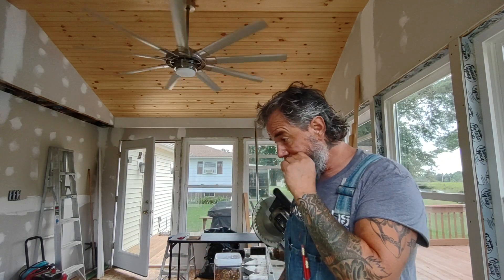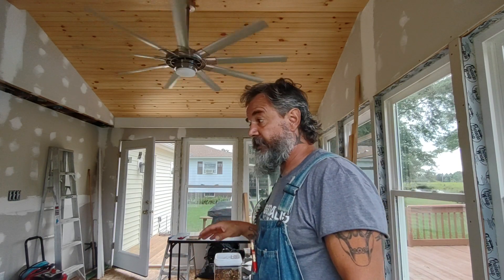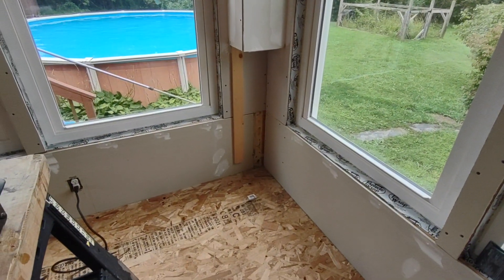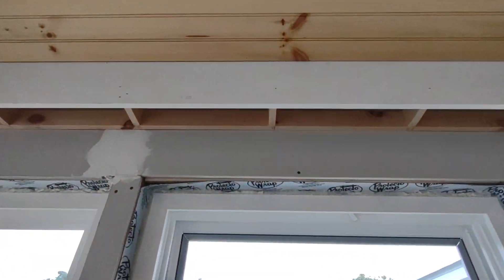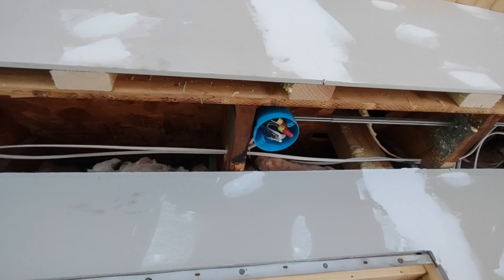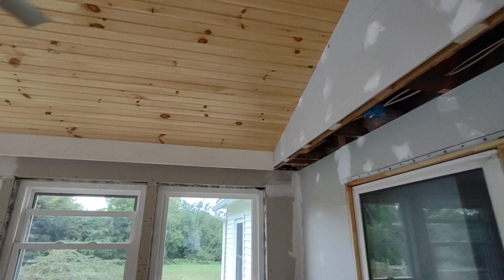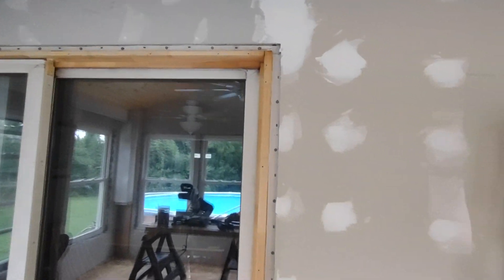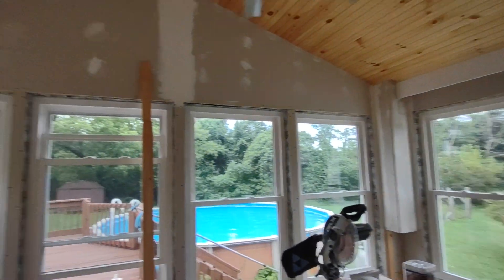Back At It, Explaining the Next Steps of the NY Addition Project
Another woodworking/carpentry video but also just an update vlog of where I'm at on my current VA life cross-country adventure - check back later for the final video on this project (which may not be the finished project) - something tells me I'll be here next year too 😏😎